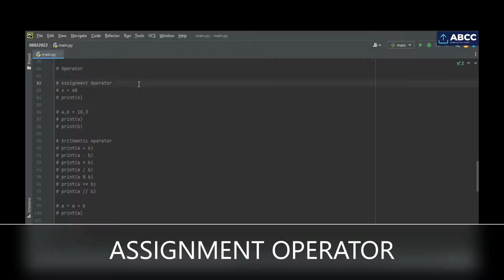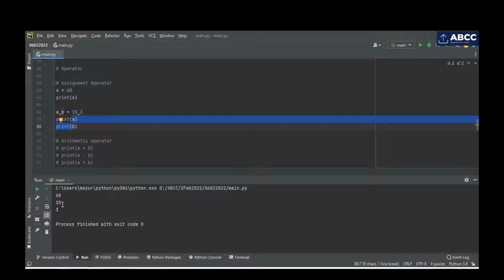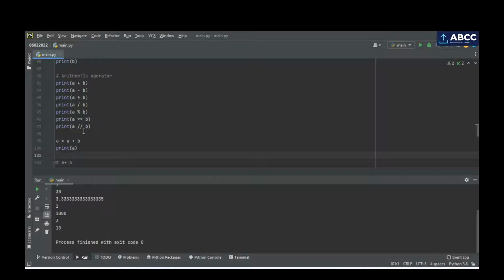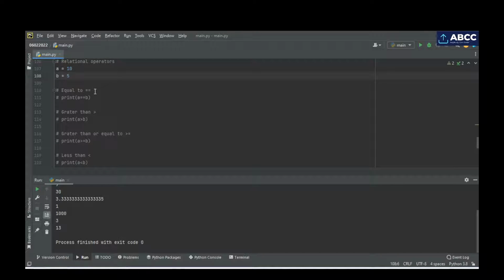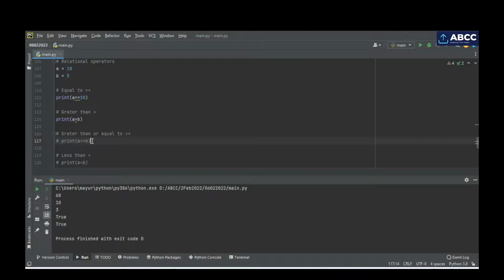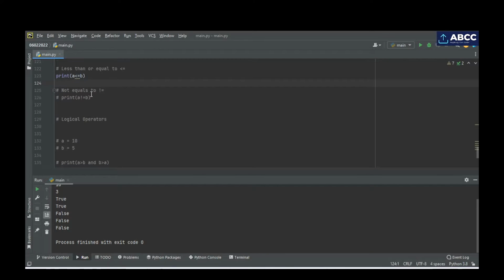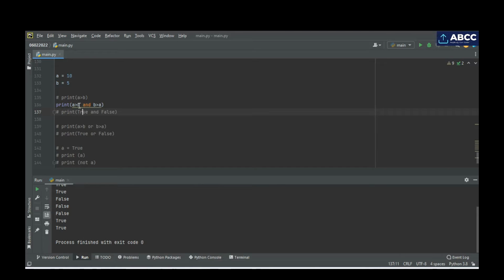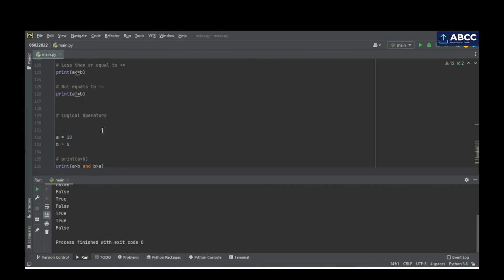7. Operators in Python | Python for Beginners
Hello Everyone!

Today this python tutorial gives you an understanding of various operators in Python.

Happy Learning!

Useful links.